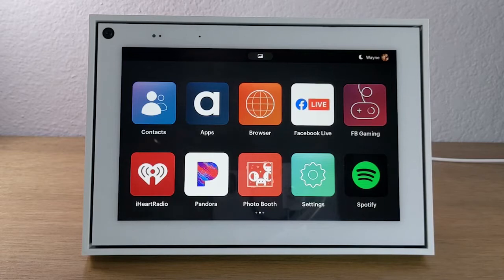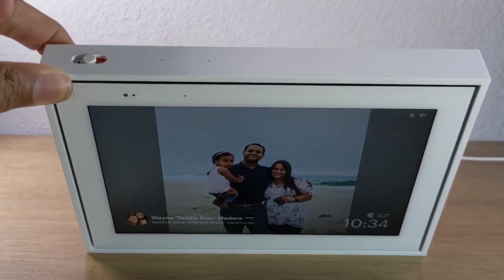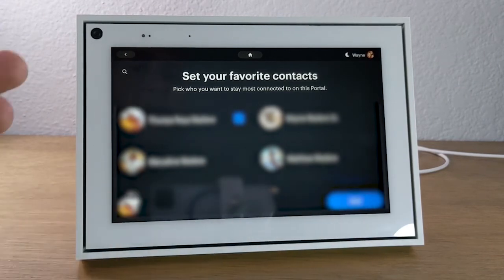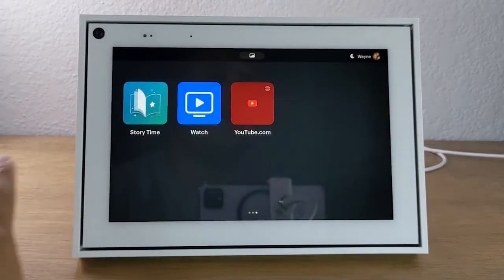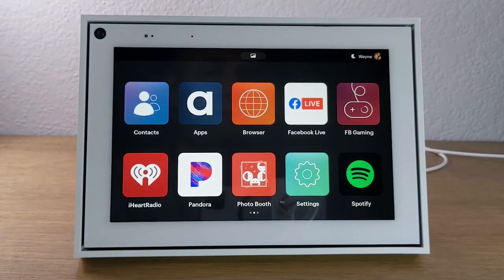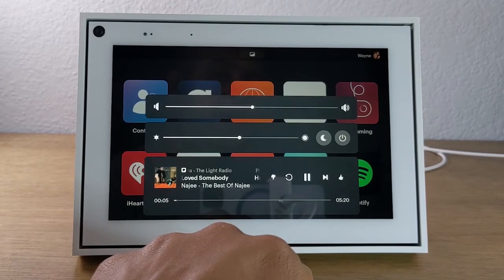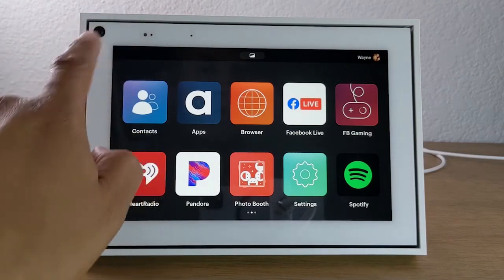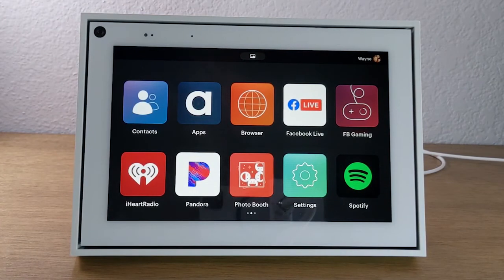Tutorial for facebook portal beginners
Facebook portal tutorial for beginners